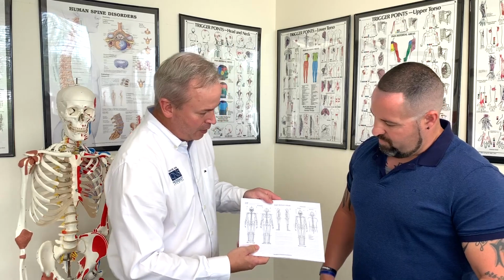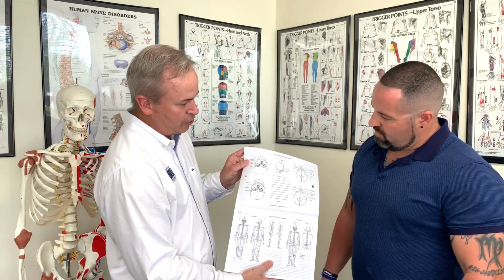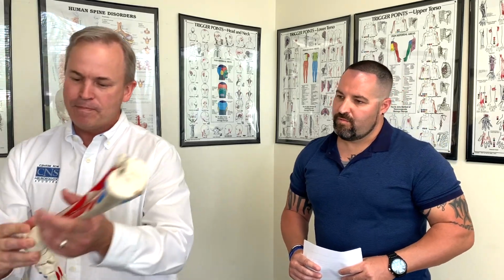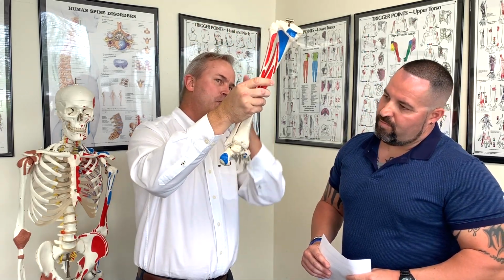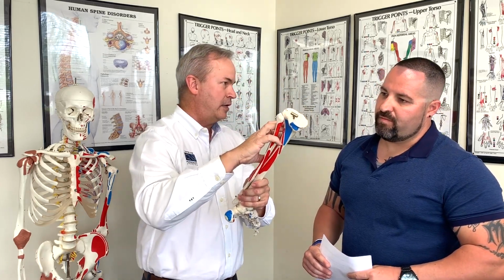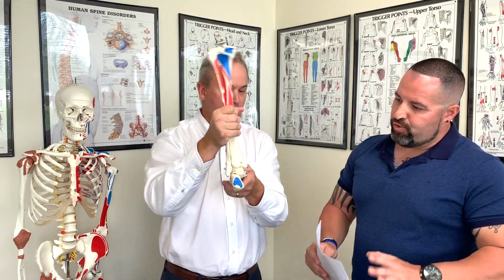POSTURE and Runners: Road to Recovery Series Part 2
PART 2 of a 4 PART SERIES: Neurosomatic Therapist Randy Clark talks with CJ from American Running Company about how to get your body in the best condition to heal and prevent running injuries!

In this video:
-The importance of posture and how proper posture will make you run FASTER and with LESS PAIN.
-How FLAT FEET can affect your running
-Why runners get herniated discs and how you can prevent this